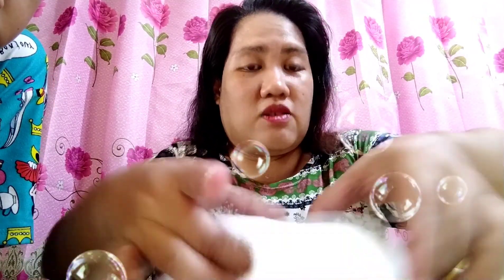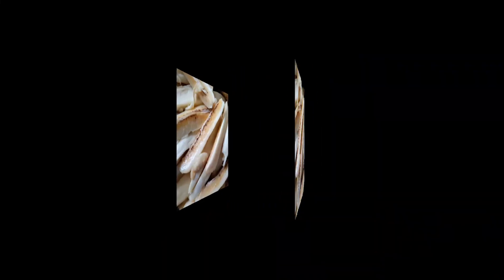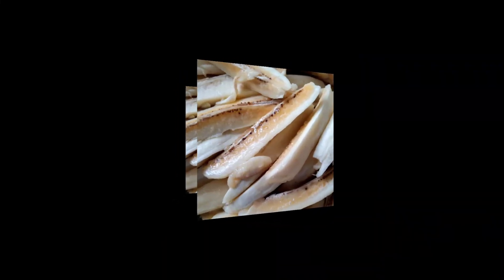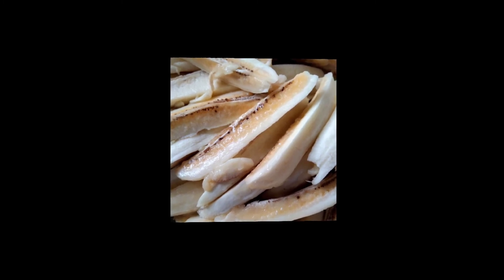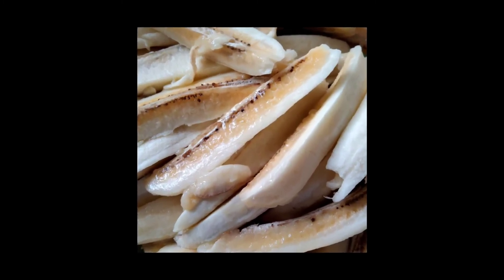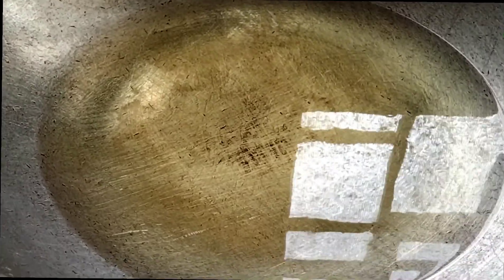"Banana Strips" Saging na saba masarap na meryenda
Banana strips one of the popular snack/ street foods in the philippines. Cut banana into strips and deep fried banana with sugar. It is simple and easy to cook.

MAIN INGREDIENT:
* Saging na Saba
* Cooking oil
* Sugar